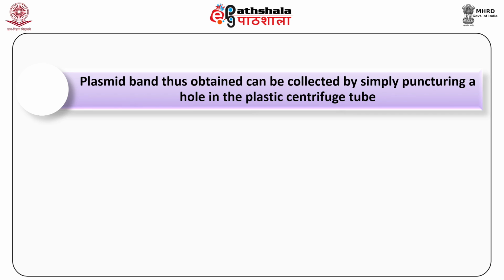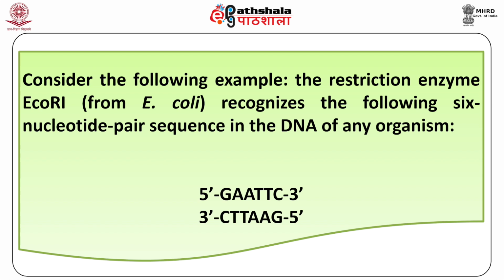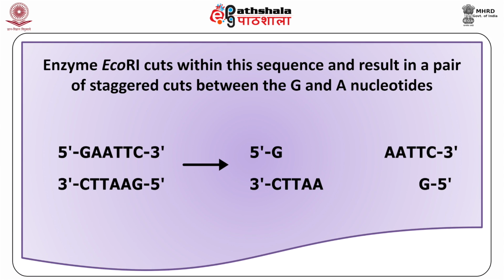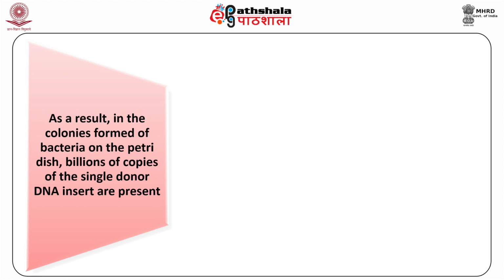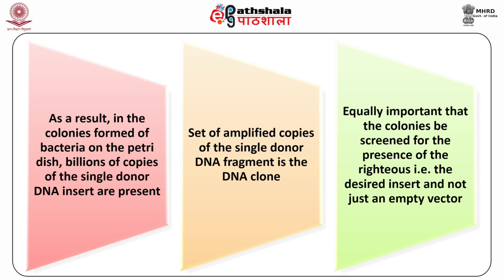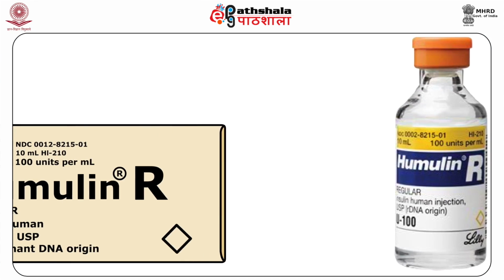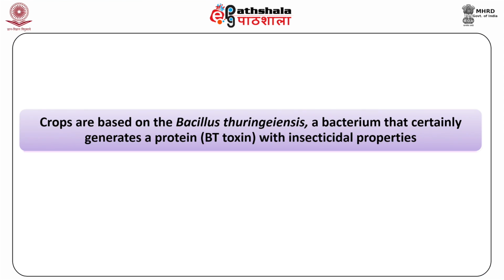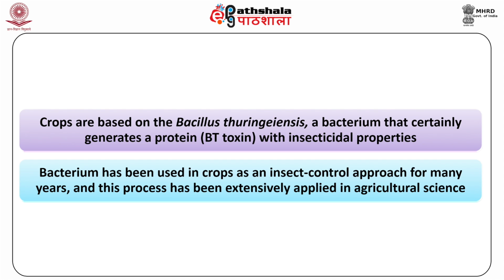Recombinant DNA Technology